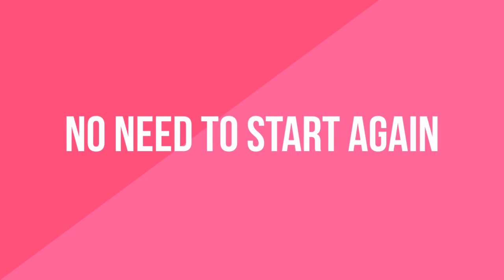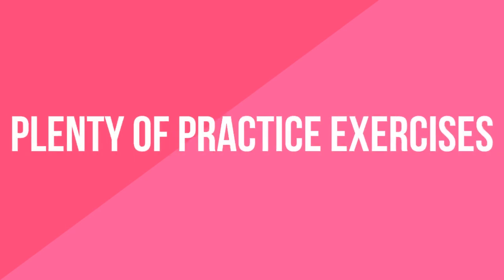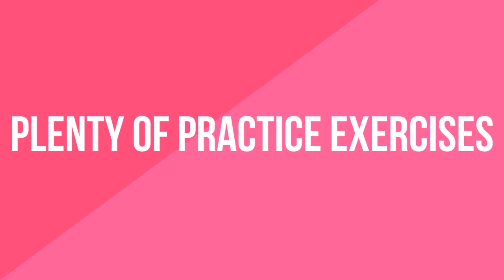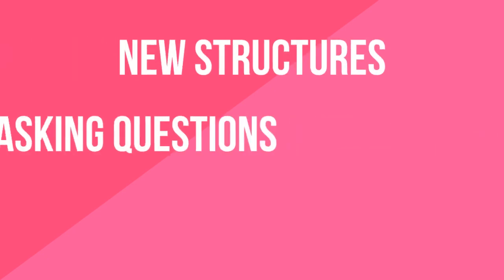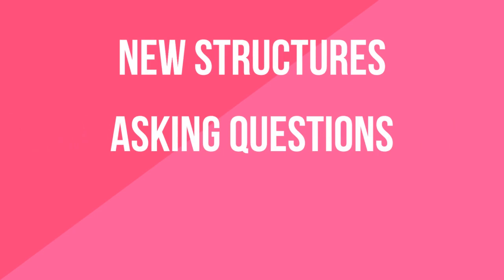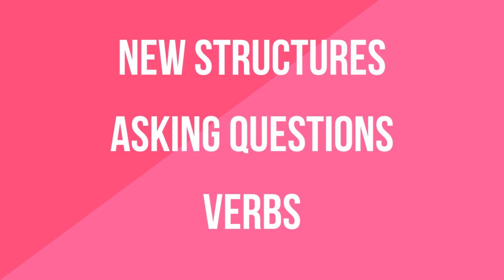3 Minute German - Course 2 | Language lessons for beginners - learn German Language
3 Minute German - Course 2 | Language lessons for beginners - learn German Language
What you'll learnLearn some useful question phrases you can use in lots of situationsLearn some verbs and start to add different structures to your languageLearn some time phrases, money phrases and mealtime phrases to add more details to your GermanLearn to tell the time in GermanLearn how to book a taxi in GermanGet to grips with German pronunciationUnderstand the structure of the German languageUnderstand and use grammatical and linguistic features of the German language with easeBuild a solid base vocabulary of words and phrases you can use straight away in the real worldSpeak German confidently and comfortably in everyday situationsUnderstand what's being said back to youBe more than just an average tourist when travelling to German speaking countriesShow moreShow less
This is the second course in the 3 Minute German series and it consists of lessons 10-18. If you're familiar with all the words and phrases you learnt in the course 1, then you're ready to go!The good thing about the 3 Minute German courses is that everything you learn is recapped in later lessons, so you don't have to worry about going back to the start to refresh your memory (although you can if you like, it won't harm you). At the end of every lesson are some recap practice exercises to make sure words and phrases you learnt previously are still secure in your memory.In this course, you'll start to look at some different sentence structures in German. You'll be looking at some ways to ask questions and then you'll get an introduction to a very useful part of the language: verbs. All of this will open up the German language to you, giving you many more things to say. Don't worry if you've never come across verbs before, or if you've had a bad experience with learning grammar; everything in this course is explained in a simple and easy to understand way.As well as the new structures, we'll be exploring some new topic areas including telling the time in German, booking taxis and asking where things are. We'll also look at an interesting linguistic feature in English called the Saxon Genitive, and we'll discover that it doesn't exist in German so we'll need ways to get around it.The best way to tackle the trickier features of any language is to spread them out rather than looking at them all at once. Sometimes, when you open a foreign language instruction book, all the linguistic features of the language are introduced on the first page, and it can often be very off putting! In the 3 Minute German courses, I have broken them down and spread them about. We look at each particular feature when it crops up naturally in the order of the course. In this course, there are a few such features that need explaining in order to understand how some of the German structures work.In this course, there are also some more Vocabulary Expansion Sheets for you to boost your German vocabulary.I hope you enjoy :-)Kieran
this is the best German Language course. you can download and watch for free after enroll.